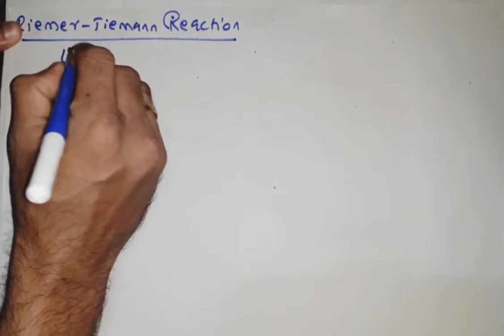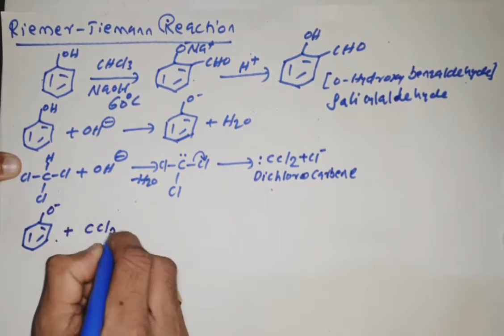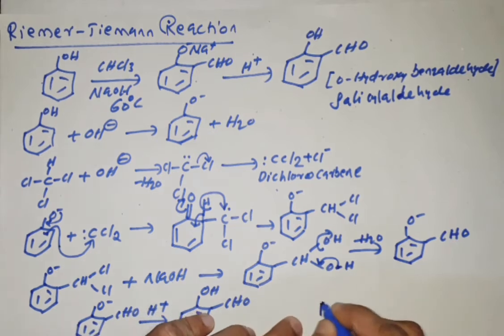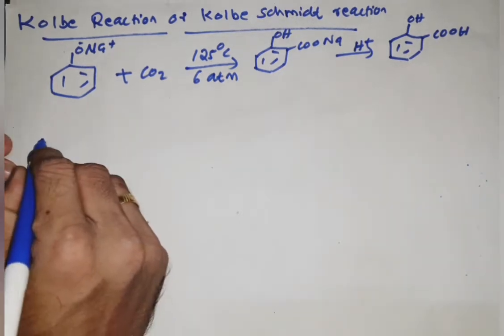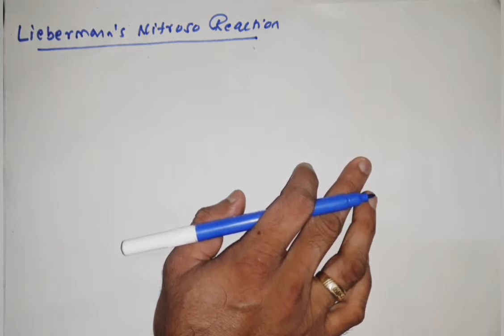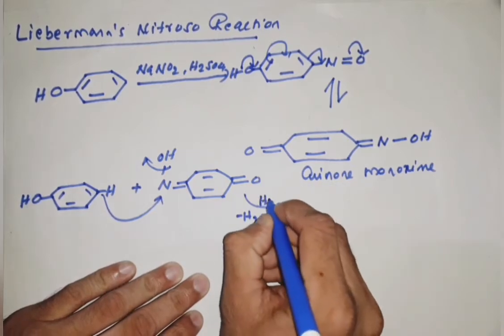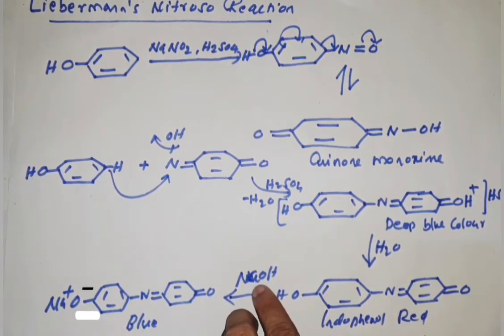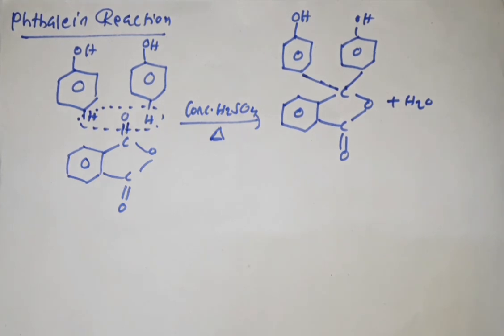Chemical Properties of Phenol_Part_3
1. Riemer Tiemann Reaction
2. Kolbe Reaction
3. Liebermann's Nitroso Reaction of Phenol
4. Phthalein Reaction